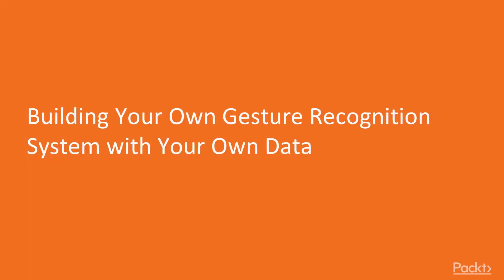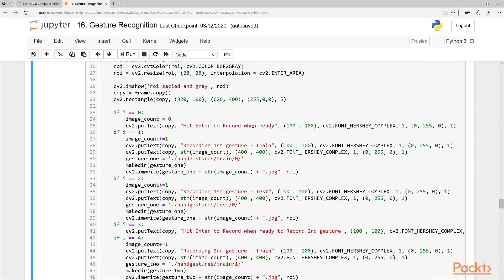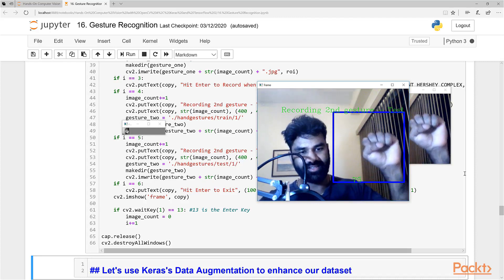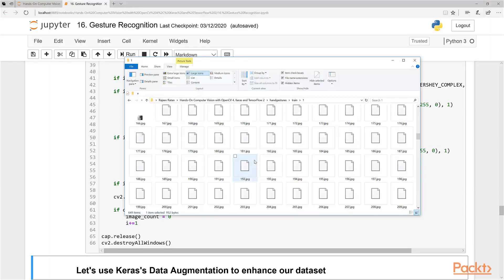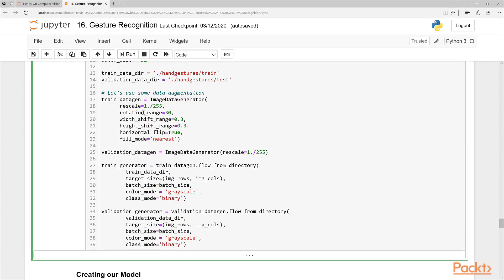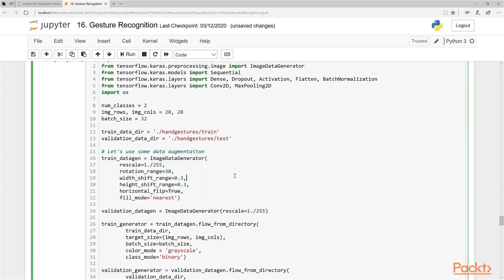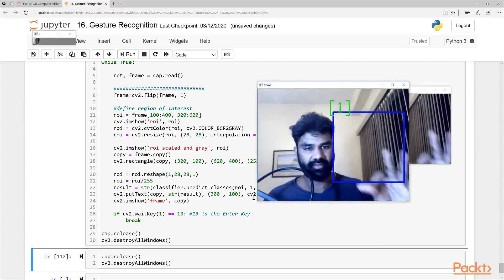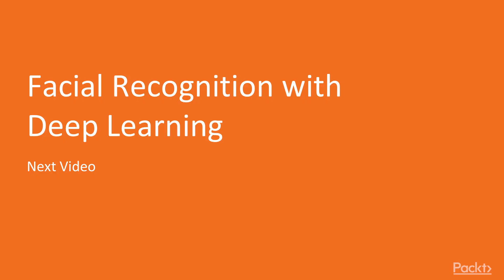36 Building Your Own Gesture Recognition System with Your Own Data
36   Building Your Own Gesture Recognition System with Your Own Data